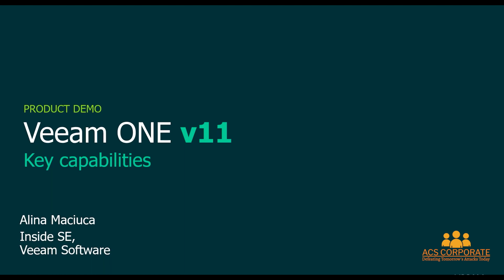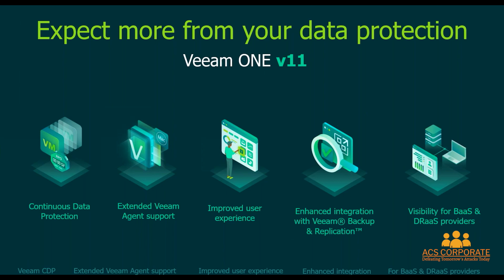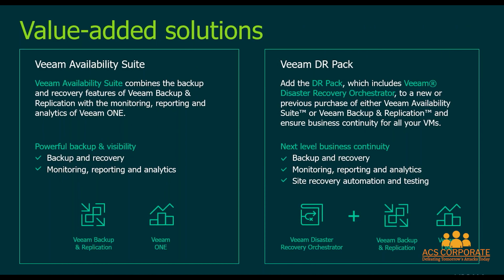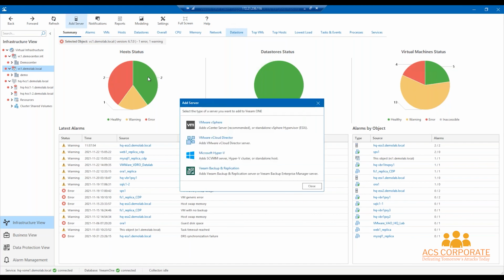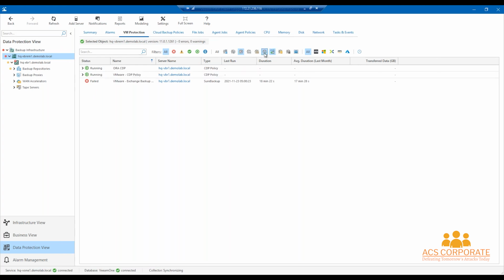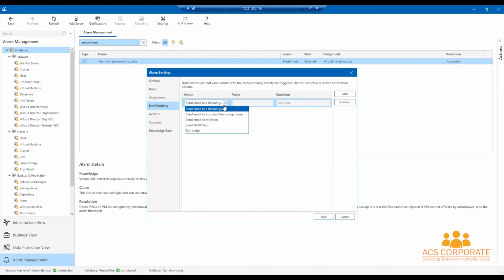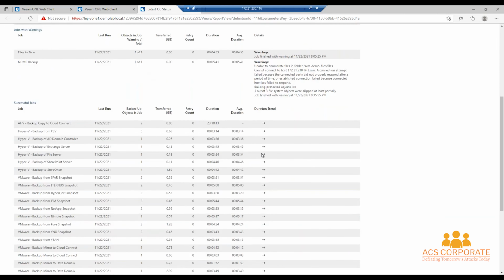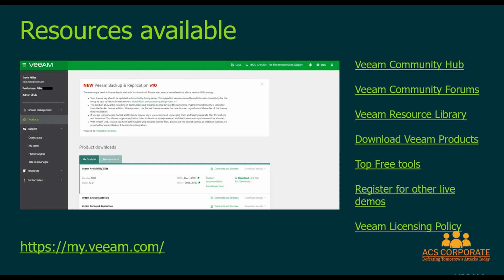Veeam ONE — Monitoring and Reporting